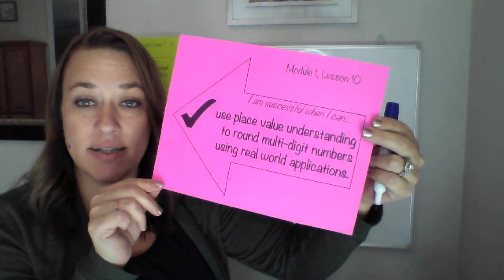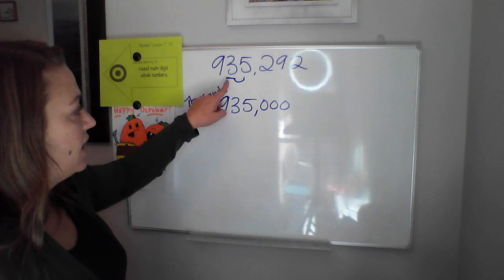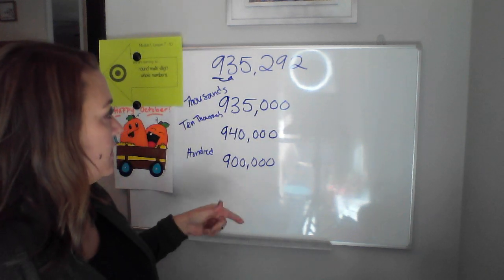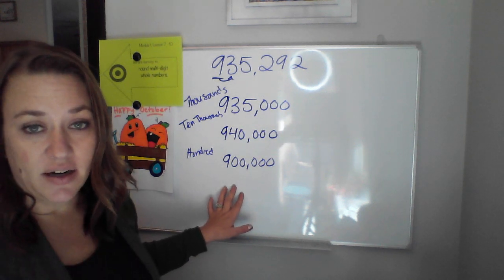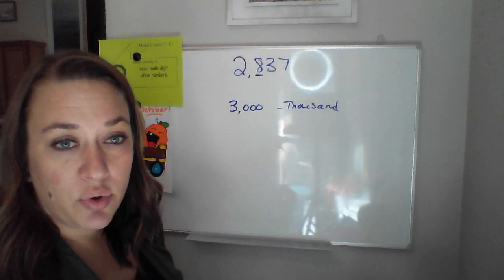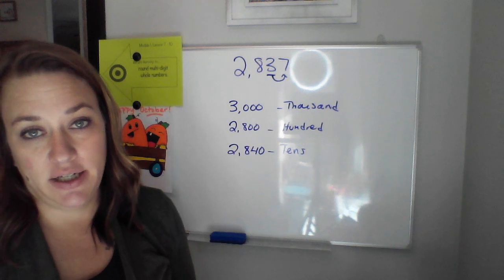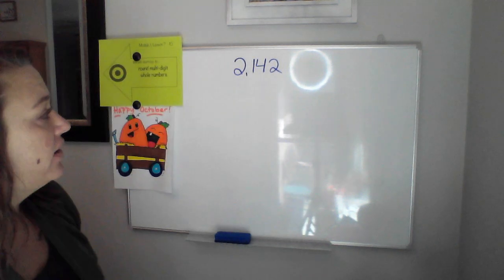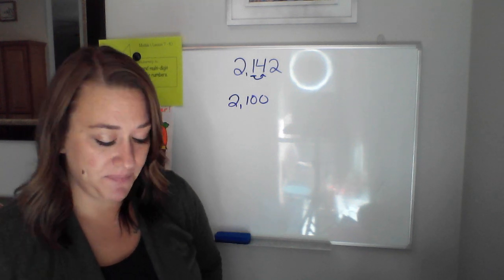Module 1 Lesson 10